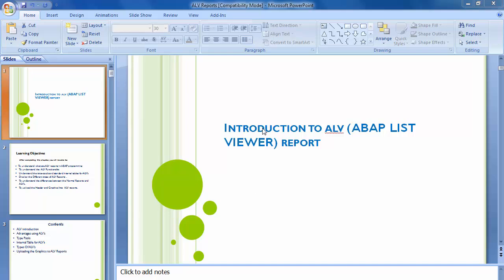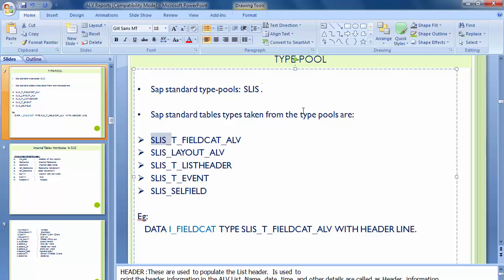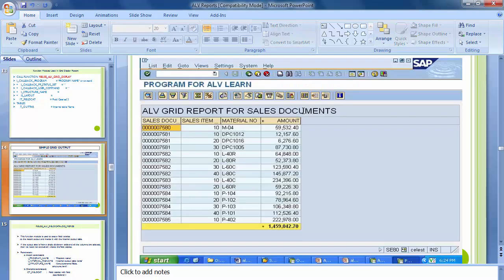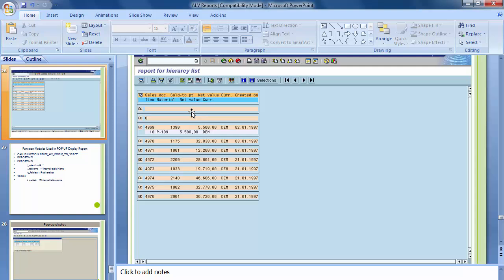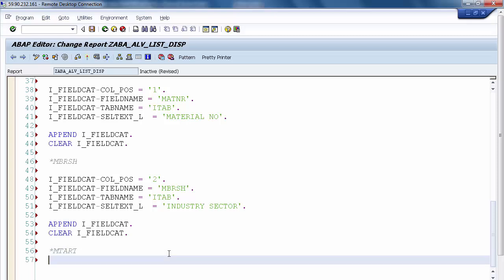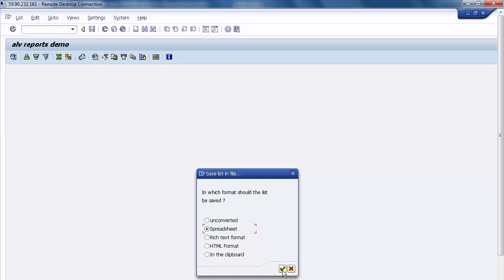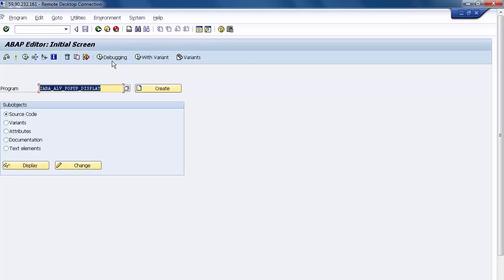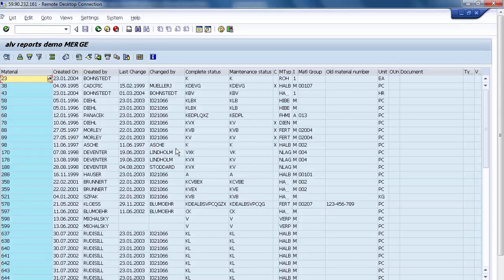SAP ABAP Online Training | Complete SAP ABAP Course | Video 13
🚀 Welcome to the Complete SAP ABAP Online Training Course!

This comprehensive SAP ABAP training series takes you from the fundamentals to advanced SAP ABAP development using practical examples, real-world scenarios, and industry best practices.

Whether you're an SAP ABAP developer, SAP technical consultant, software engineer, ERP professional, or someone looking to enhance your SAP development skills, this course is designed to help you master ABAP programming step by step.

Topics Covered Throughout This Course

✅ ABAP Programming
✅ Internal Tables
✅ Open SQL
✅ Modularization Techniques
✅ Reports & ALV Reports
✅ Classical Reports
✅ Interactive Reports
✅ Module Pool Programming
✅ Dialog Programming
✅ Function Modules
✅ BAPIs
✅ BDC (Batch Data Communication)
✅ LSMW
✅ SmartForms
✅ Adobe Forms
✅ SAP Scripts
✅ Object-Oriented ABAP (OO ABAP)
✅ User Exits
✅ Customer Exits
✅ BAdIs
✅ Enhancement Framework
✅ Performance Optimization
✅ Debugging Techniques
✅ Background Jobs
✅ IDocs
✅ ALE
✅ RFC
✅ File Interfaces
✅ CDS Views
✅ AMDP
✅ ABAP on HANA
✅ SAP S/4HANA ABAP Development
✅ Real-World SAP Projects

This course is perfect for professionals searching for:

SAP ABAP
SAP Programming
SAP Development
ABAP Programming
SAP S/4HANA ABAP
ABAP on HANA
SAP Developer Training
SAP Technical Consultant
SAP ERP Development
SAP Coding
SAP Interview Preparation
Complete SAP ABAP Course
SAP Online Course

Automate SAP Data from Excel to SAP

Looking for a faster way to upload, validate, and post SAP data from Excel? Visit PostNow.ai to simplify SAP data automation and streamline your business processes.